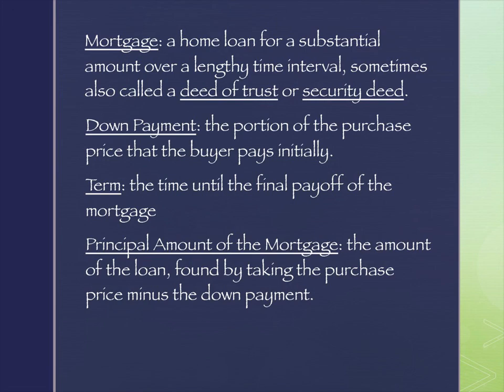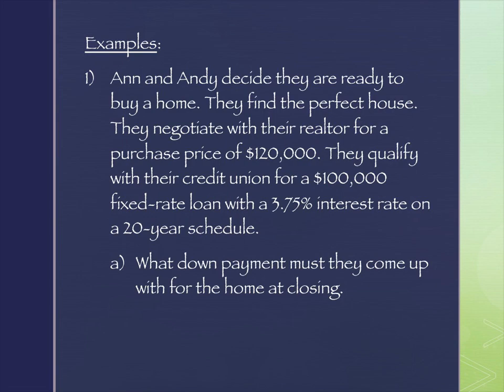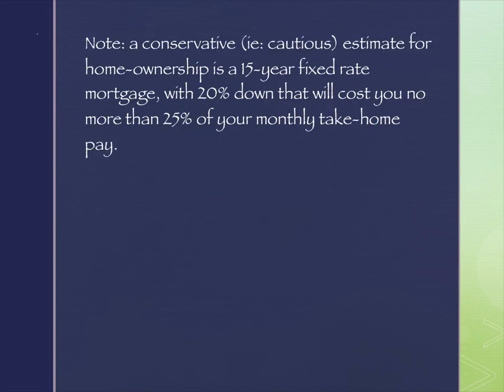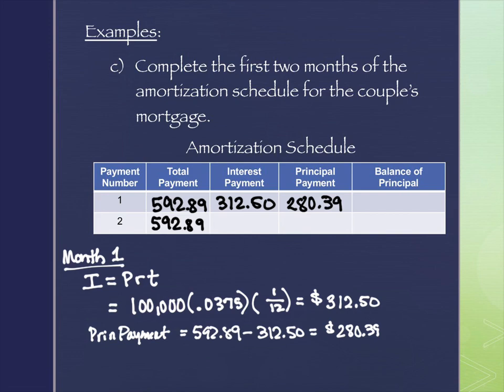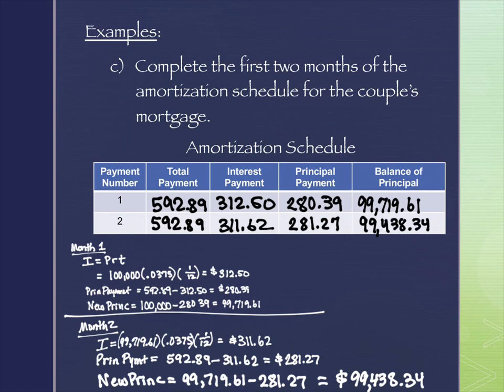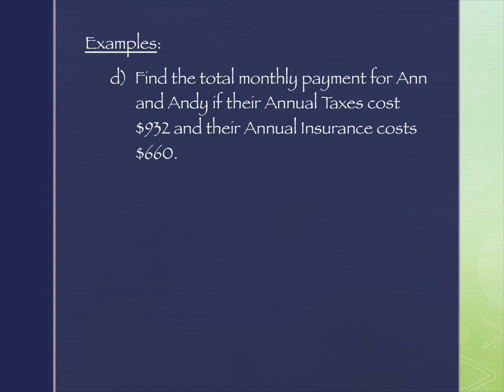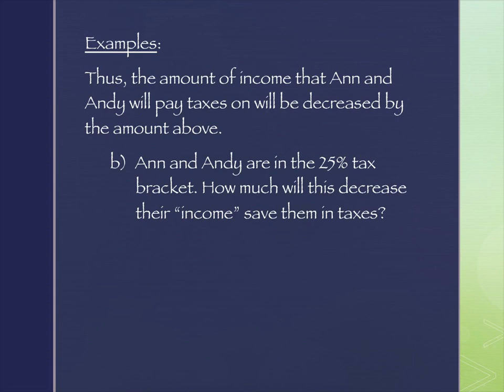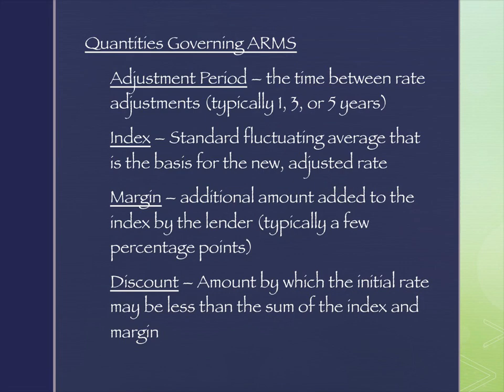13.4 The Costs and Advantages of Home Ownership